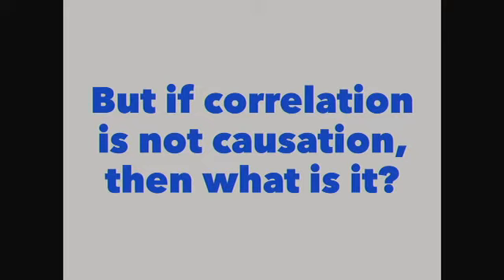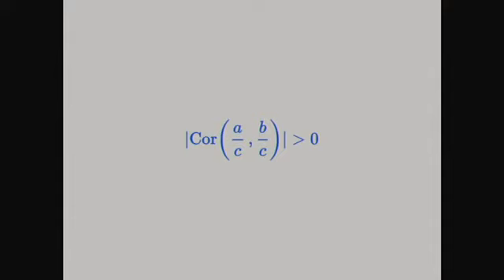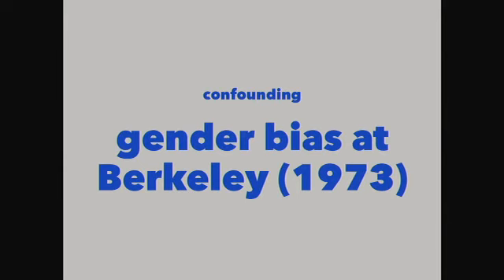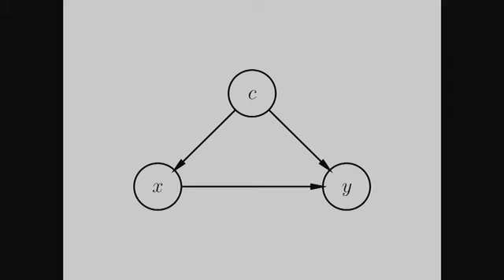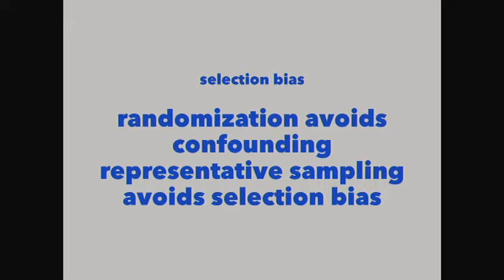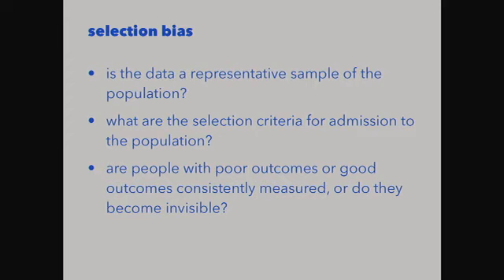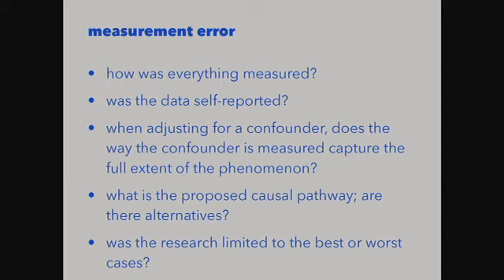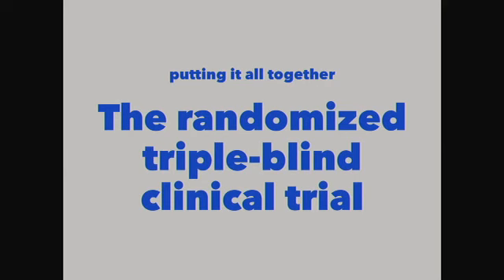When correlation is causation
Is red meat bad for your health? What's a triple-blind clinical trial? Are the Finnish really that great at mathematics? What's so significant about statistical significance? During the first half of this workshop, you'll get acquainted with concepts like confounding, selection bias, Simpson's paradox, randomization and statistical power. In the second half, it's up to you: judge your way through a series of small case studies and practice what you've learned. It's not enough to say that correlation does not imply causation. Learn exactly what stands in the way of drawing truthful conclusions from data, how to recognize great science and how to spot the flaws that invalidate statistical conclusions.
Con: Stijn Debrouwere (analytics expert)Stijn Debrouwere